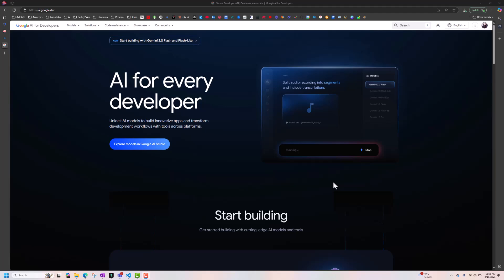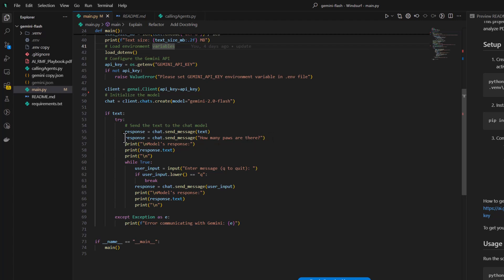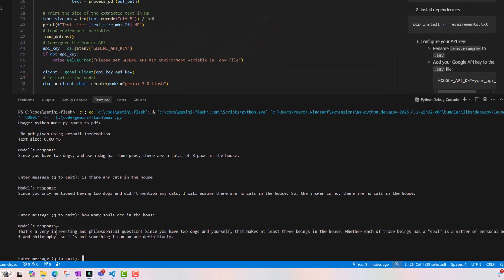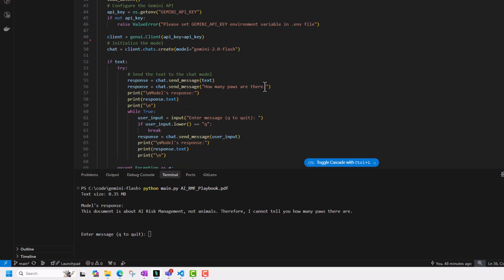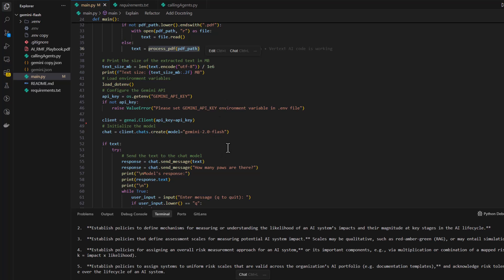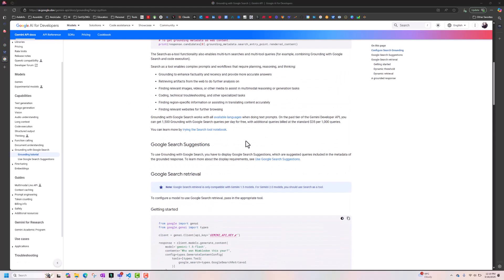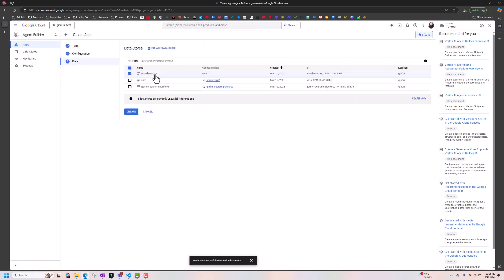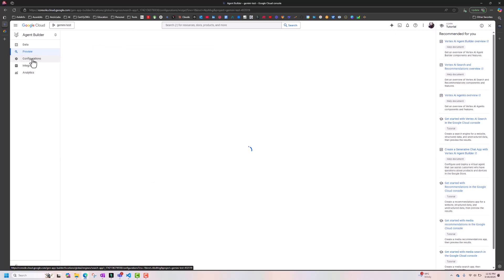Step-by-Step Guide: Create a Grounded Agent with Google Gemini Flash 2.0 + Vertex AI in Python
In this tutorial, we'll walk you through the process of building a chatbot and a grounded agent using Google Gemini Flash 2.0 and Vertex AI. This step-by-step guide will explain the Python code needed to call these powerful AI agents and integrate them seamlessly into your applications.

Whether you're a beginner or experienced developer, this video will provide you with clear instructions on how to get started with Google's latest AI tools. By the end of the video, you'll understand how to:

Set up Vertex AI for chatbot creation
Build a grounded agent using Vertex AI
Write and understand Python code that calls these agents
Test your chatbot and grounded agent in a real-world scenario